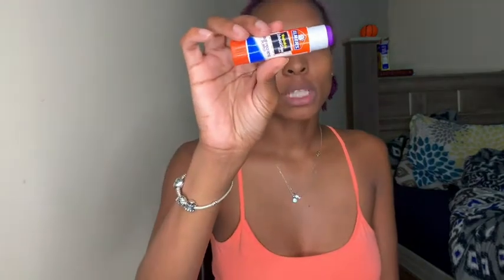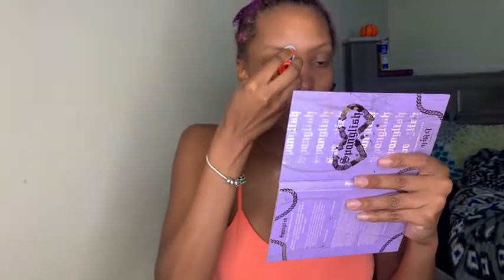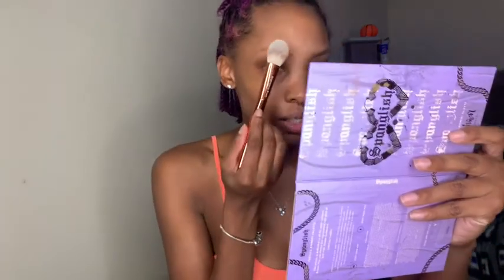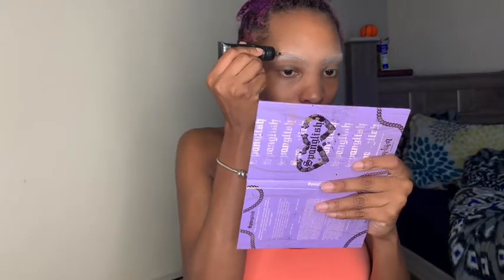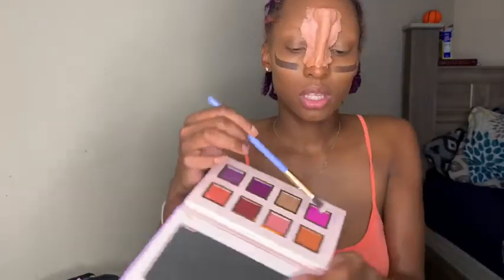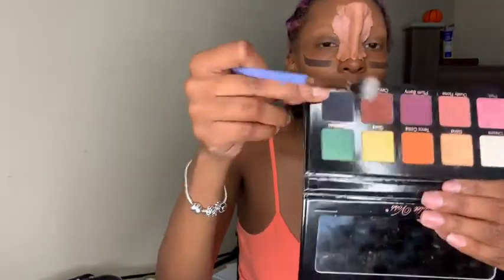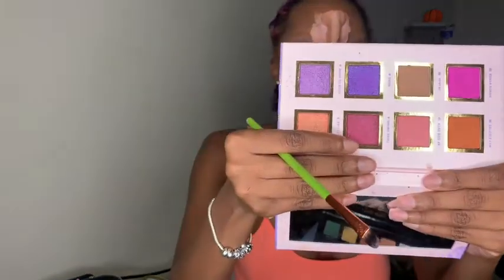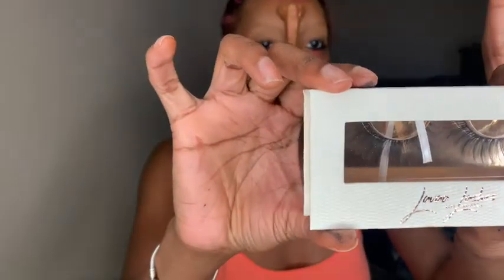UPSIDE DOWN HEAD HALLOWEEN MAKEUP!!!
This Was My First Time Attempting This, So Go Easy On Your Girl! I Hope You Enjoyed The Video As Much As I Had Making This Look! You Can Also Go Follow My Other Social Media Accounts: